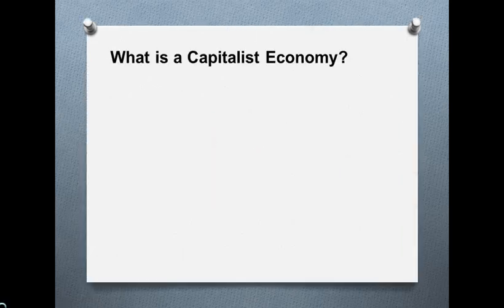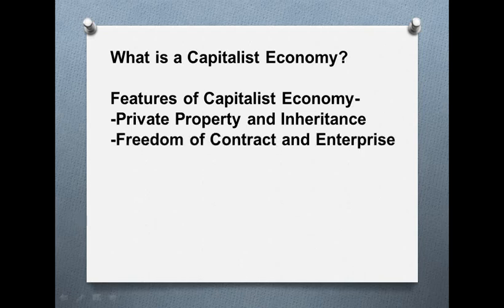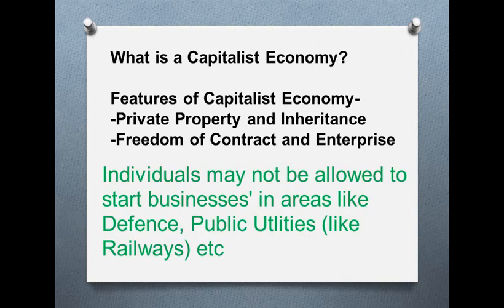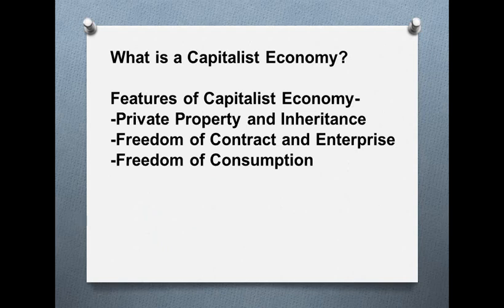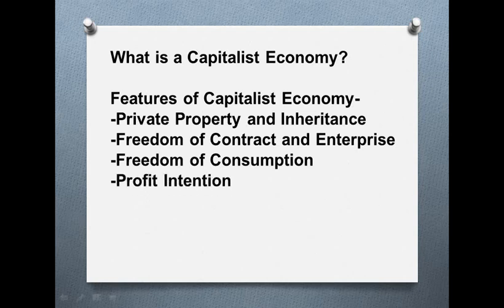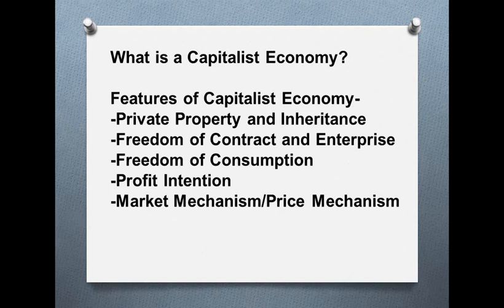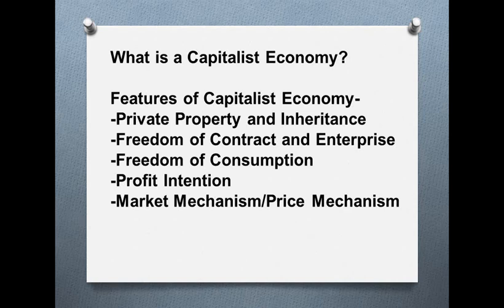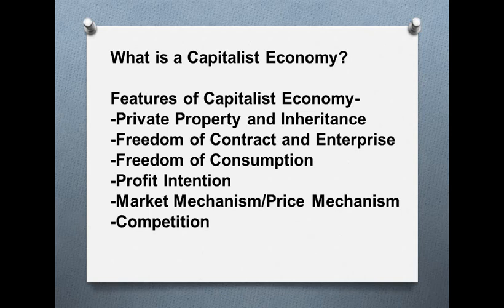Capitalist/Market/Free Economy and its features/characteristics-Class 12 Economics(NCERT/CBSE)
Capitalist Economy | Market Economy | Free Economy | Laissez Faire Economy - Types of Economies | Micro Economics | CBSE - Class 12th
Economic Systems-Capitalism (Capitalistic System or Capitalist Ideology or Laissez-Faire Economy)
Capitalist Economy and its Features
Market Economy and its features
Features of free market economy
SSC/Class 10-Maharashtra State Board
ICSE/ISC Class 9 - Economics
IGCSE/GCSE
Introduction to Micro Economics, CA, CPT, CS & CMA Foundation